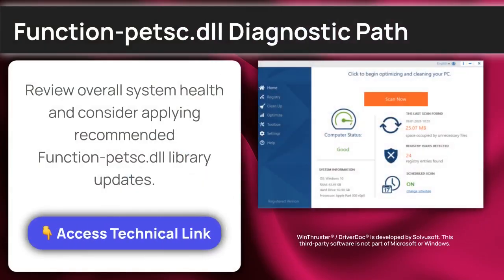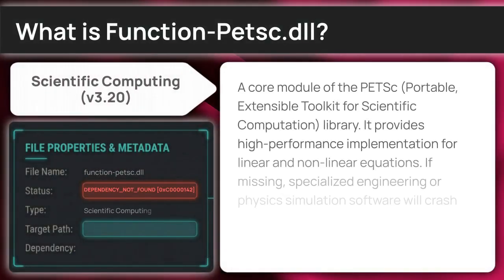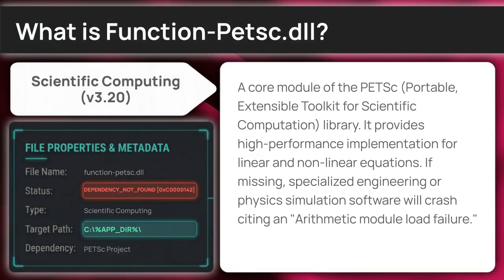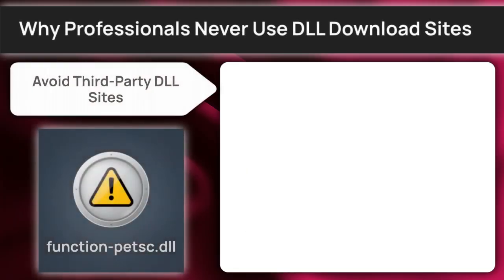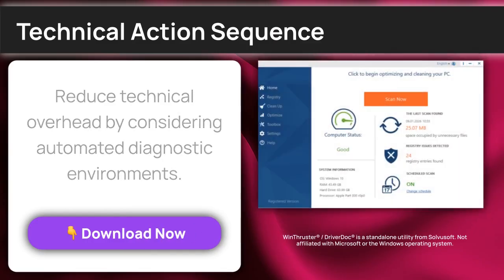Fix function-petsc.dll Simulation Errors!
Function-petsc.dll: How to Properly Repair Program Errors from Missing or Corrupt DLLs in PETSc Project. 🛠️⚙️ You may review an optional troubleshooting utility

Are you wondering why you are getting Function-petsc.dll errors? Essentially, Function-petsc.dll is a Dynamic Link Library that allows PETSc Project to perform its primary functions. When the file is missing, it’s often due to installation or configuration issues that prevented the component from being properly installed.

What is Function-Petsc.dll? A core module of the PETSc (Portable, Extensible Toolkit for Scientific Computation) library. It provides high-performance implementation for linear and non-linear equations. If missing, specialized engineering or physics simulation software will crash citing an "Arithmetic module load failure."

Within the PETSc Project environment, Function-petsc.dll operates as a Mathematical Library DLL using the Scientific Computing protocol. I’ll guide you through straightforward troubleshooting steps to help address the problem.

▶ Topics covered in this video:

- Restoring missing function-petsc.dll files
- Review the function-petsc.dll documentation

Timestamps:

00:00 - How to Fix function-petsc.dll Error on Windows PC (Step-by-Step)
00:21 - What Does function-petsc.dll Do in Applications
00:47 - Reinstall function-petsc.dll Without Downloading from Unsafe Sites
01:09 - Restart Your PC to Fix Remaining function-petsc.dll Errors
01:27 - Fix function-petsc.dll Error by Repairing Performance Counters
02:02 - Do Not Download function-petsc.dll from Random Websites